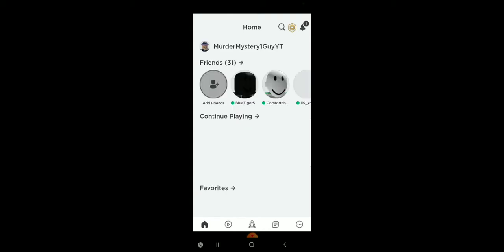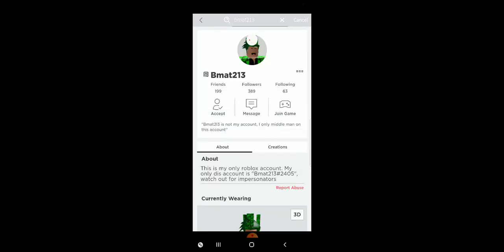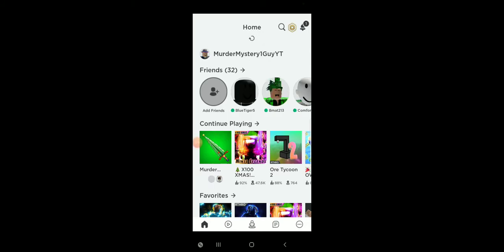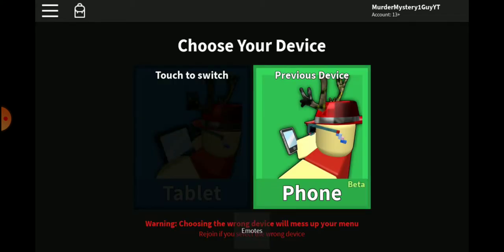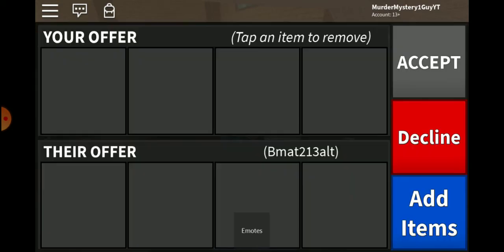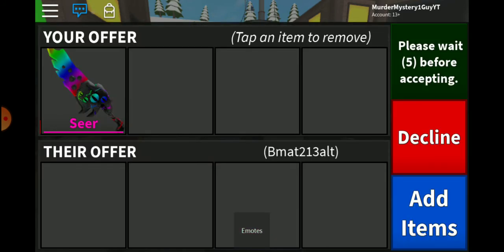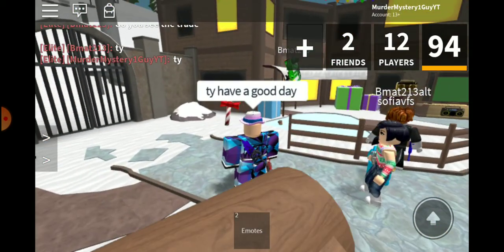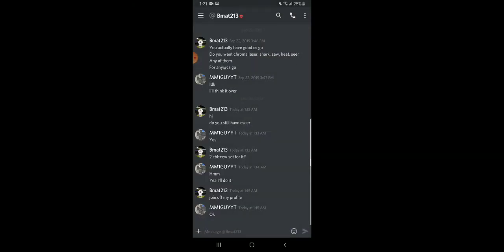I traded the Chroma Seer to Bmat213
Sorry I traded it because his offer was way too good to pass up (4100 for 3500)